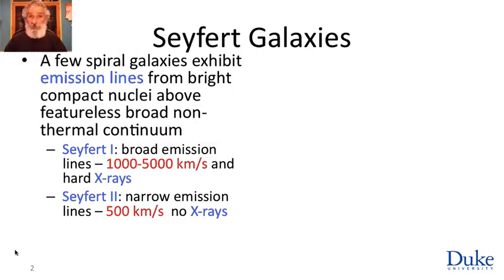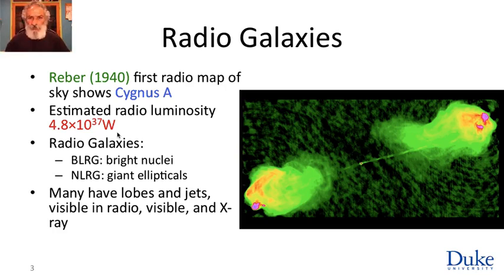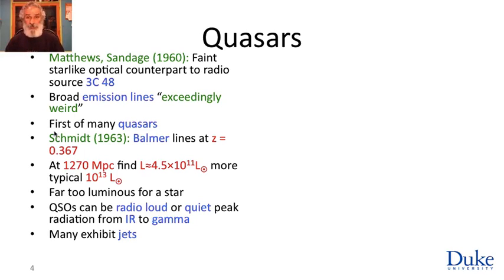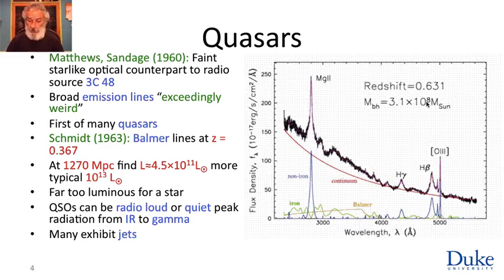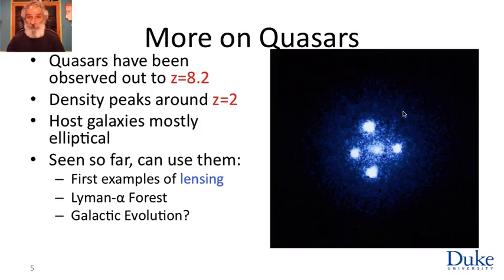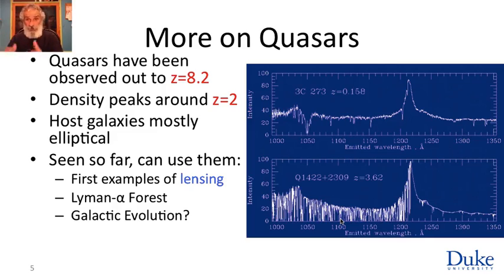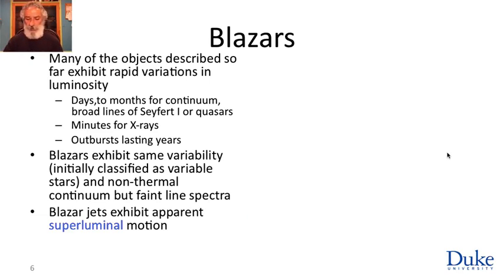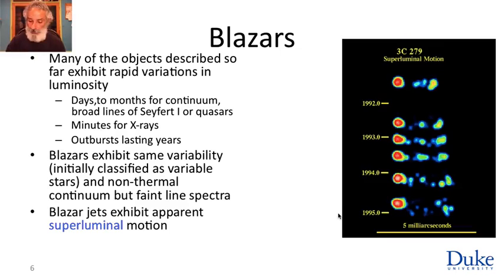09-13 Active Galactic Nuclei 24 41